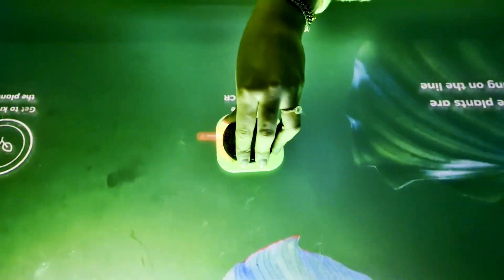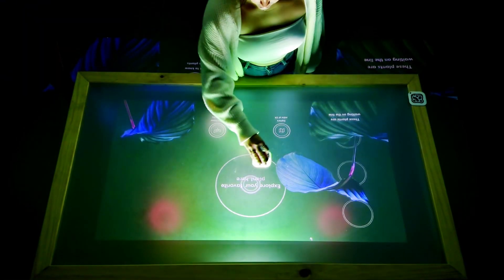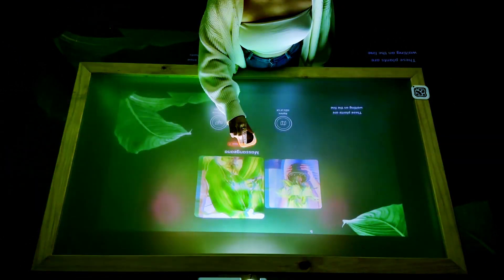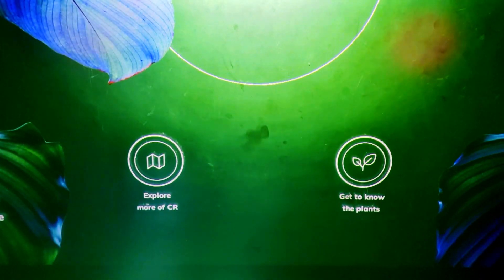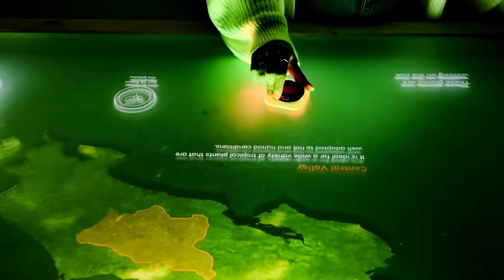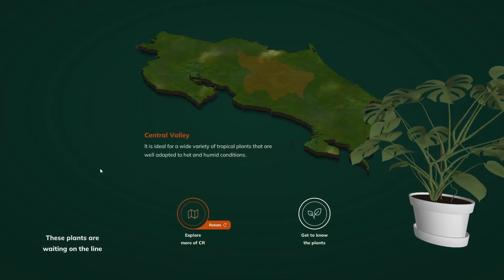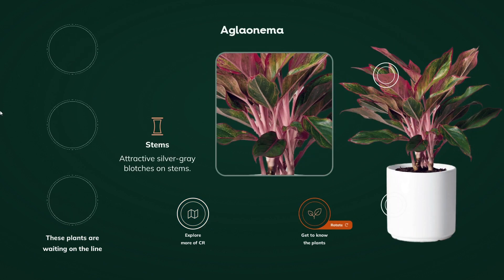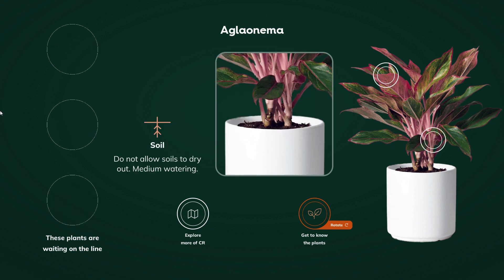Yendry Araya Rodríguez Valeria Barrantes Ruiz Leonel Hernández Abarca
undergraduate projects in mixed reality 1S-2023
instituto tecnologico de costa rica
ph.d. franklin hernandez-castro,